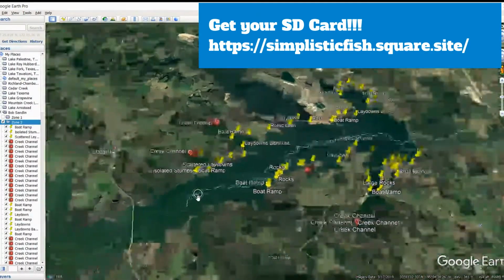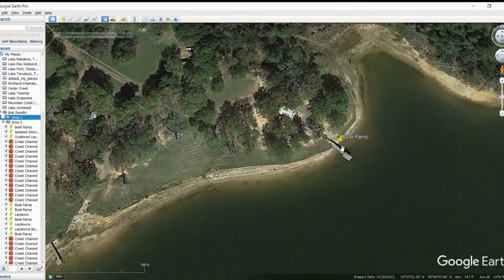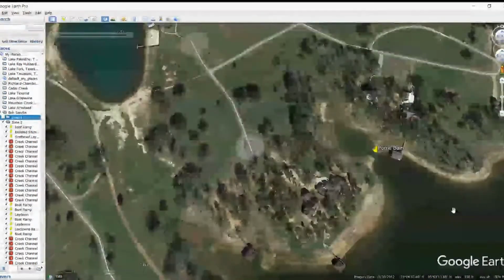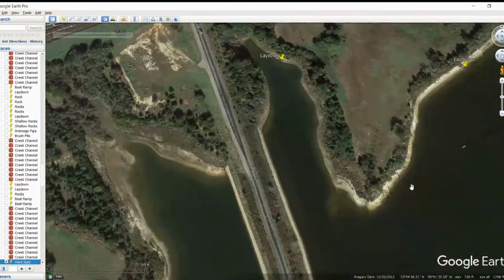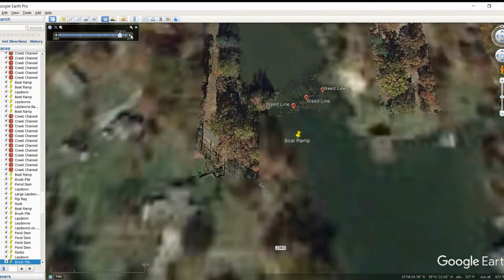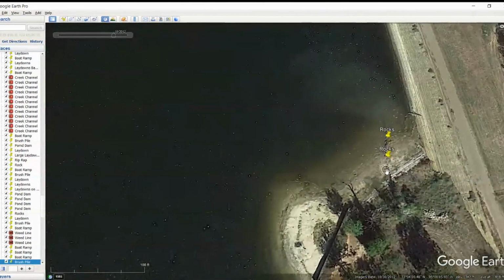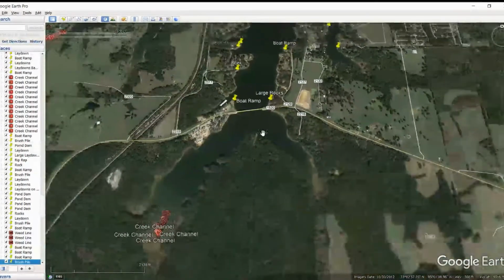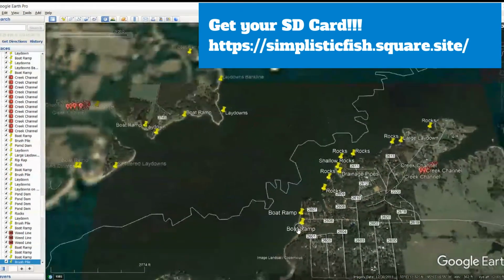Lake Breakdown - Lake Bob Sandlin - Zone 2 - Find Fish Fast!!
In this video, we are going to talk about zone 2 of Lake Bob Sandlin.  Zone 1 covered the southwest side of the lake so this will cover the northeastern portion.

Tight Lines!

T.O.